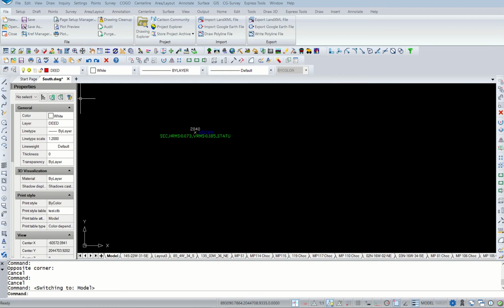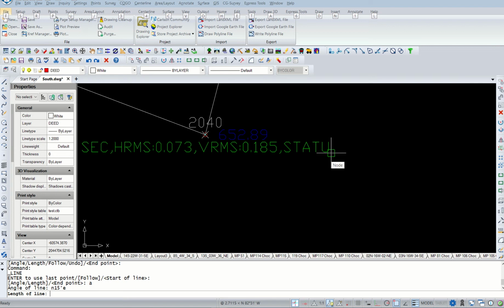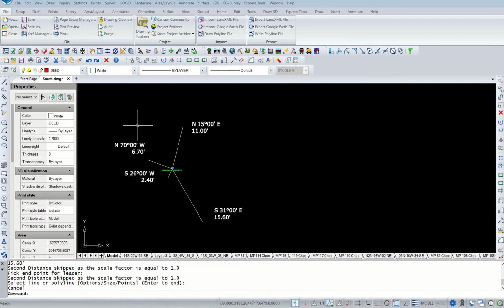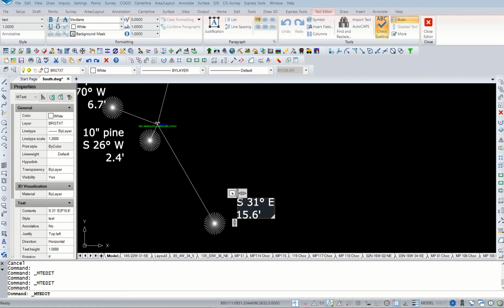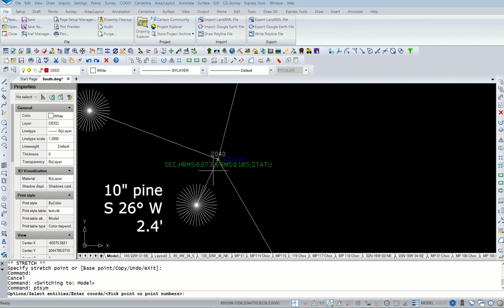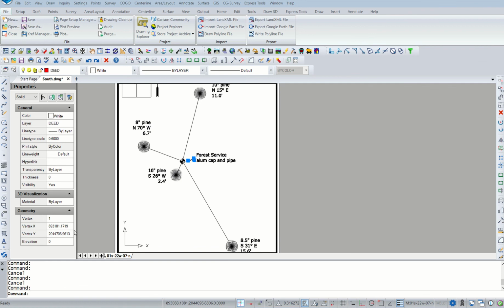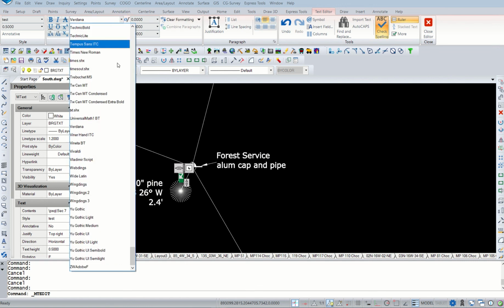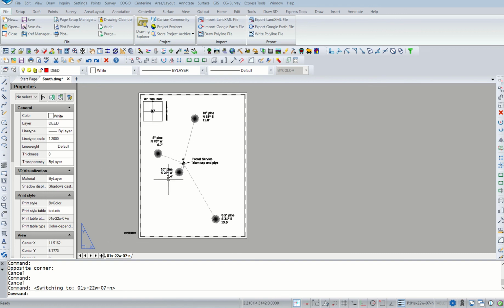Drawing/Annotating Corner References (Hand Compass and Tape Method)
Basic drawing and annotating of section corner references using hand compass and tape method